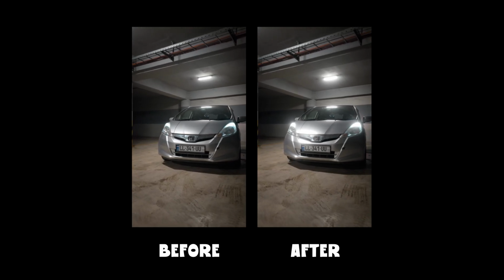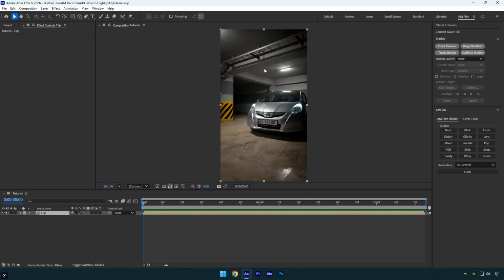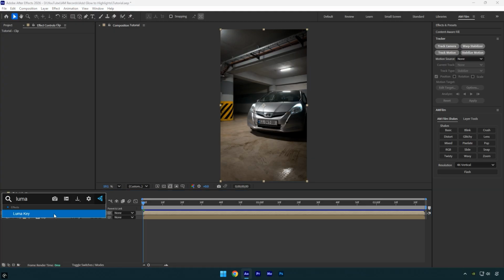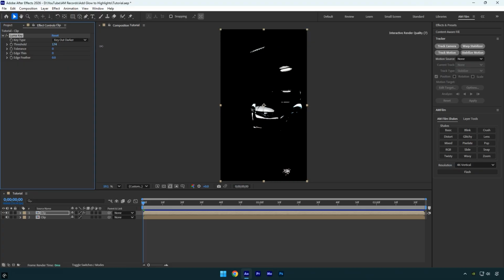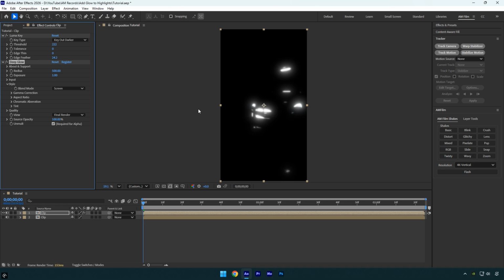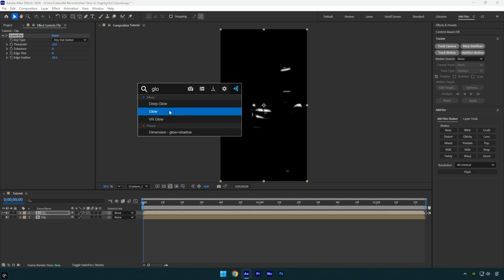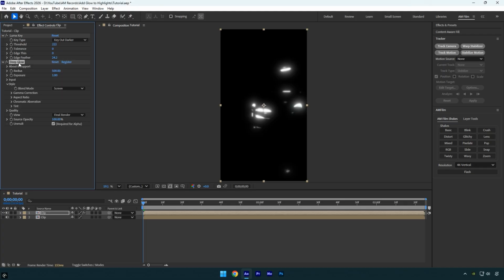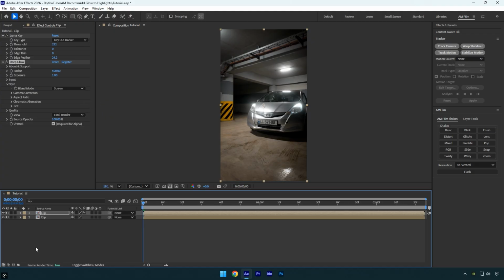How to Get Perfect Highlight Bloom in After Effects (Glow UP Your Highlights)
In this tutorial I will show you how to get perfect highlight bloom in Adobe After Effects

CPU: i7-14700K
GPU: RTX 4060 Ti 16GB
RAM: Kingston FURY Beast 32GB